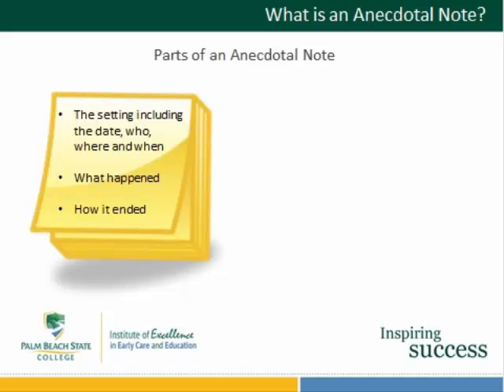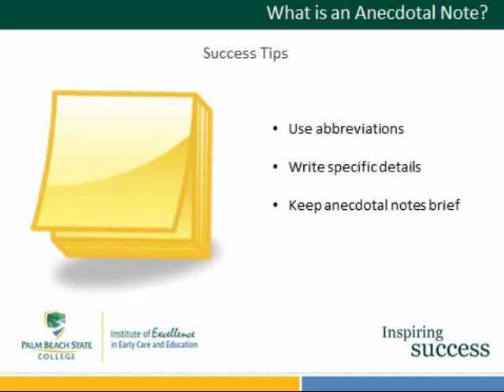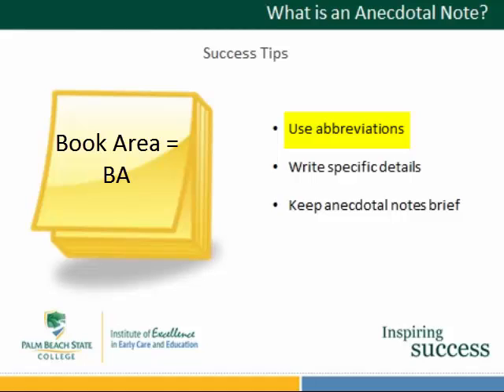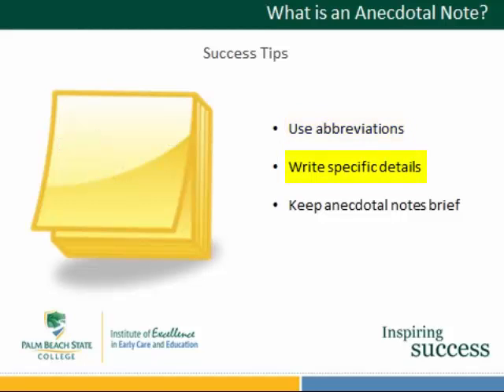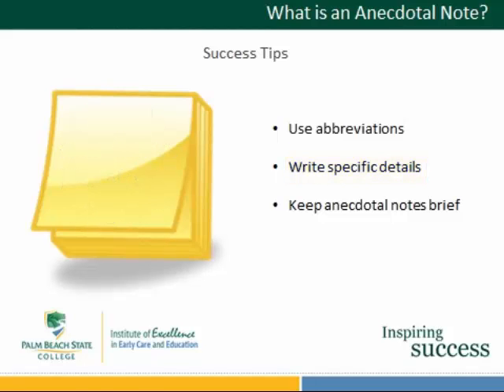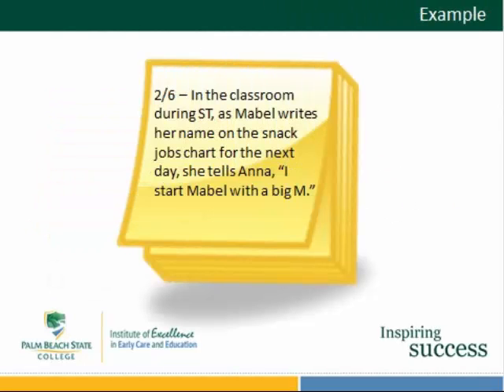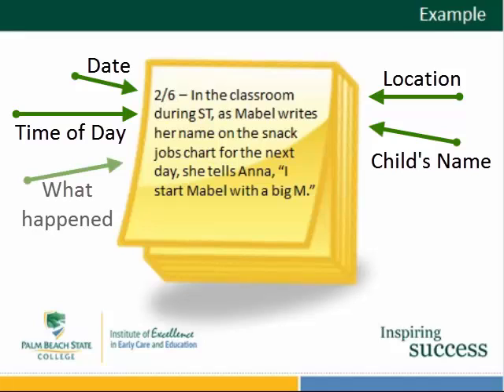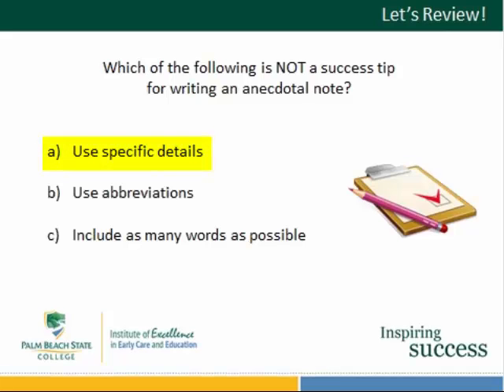Anecdotal Notes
Interested in what are anecdotal notes or just need a refresher? Check out this learning object!